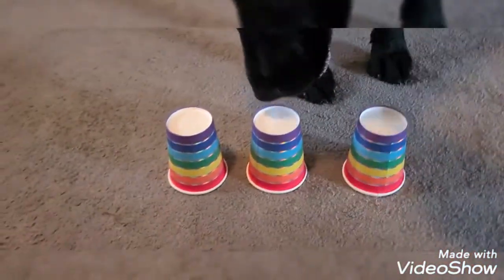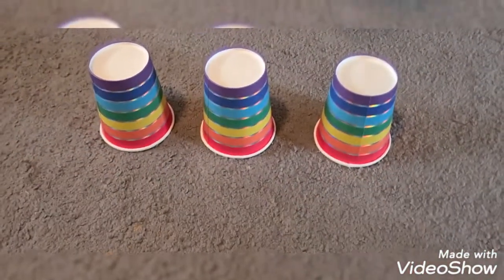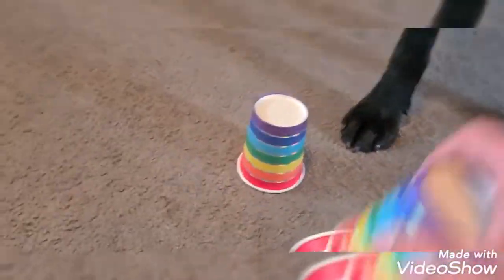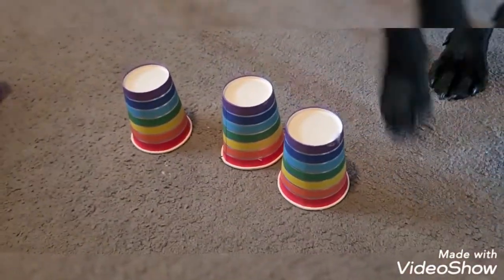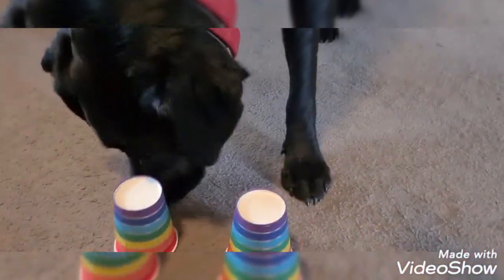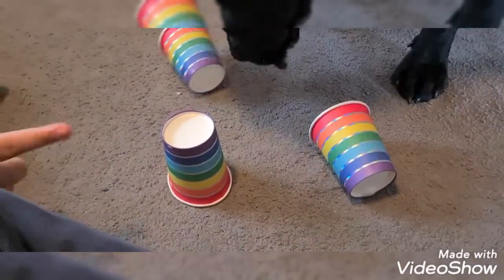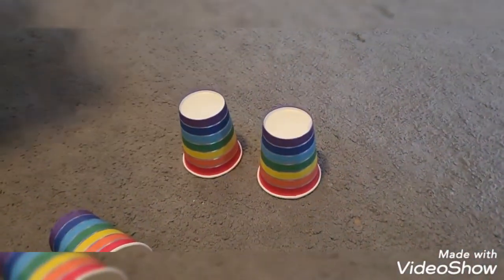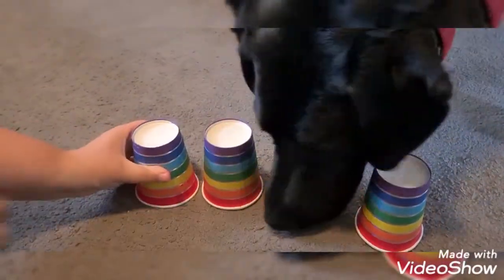CUP GAME Can Merlin Guess Which One?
Cup Game! Can Merlin guess where the cheese is?